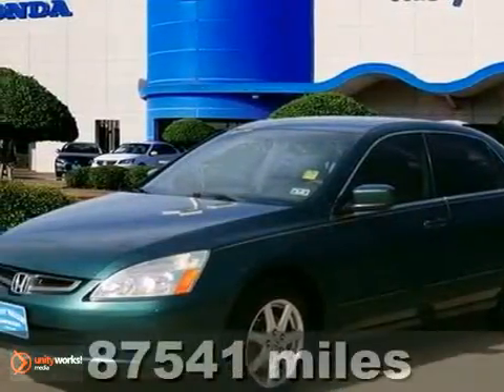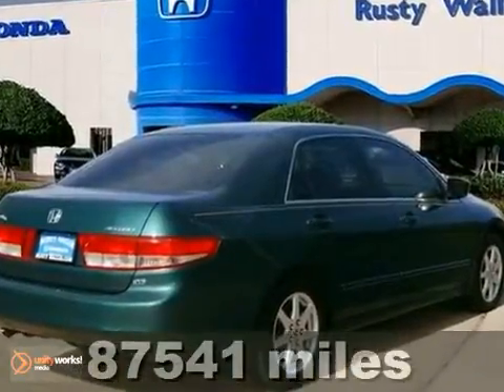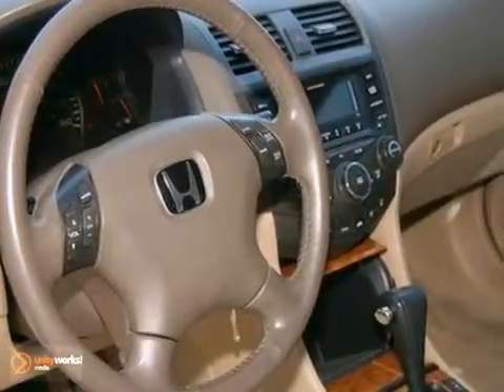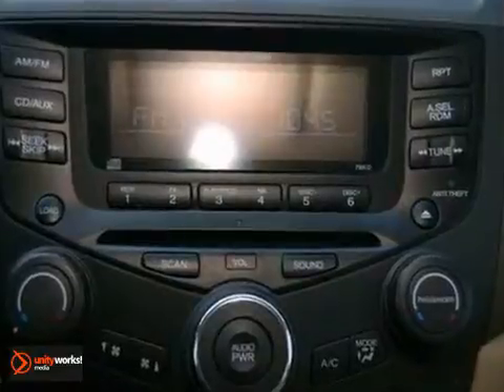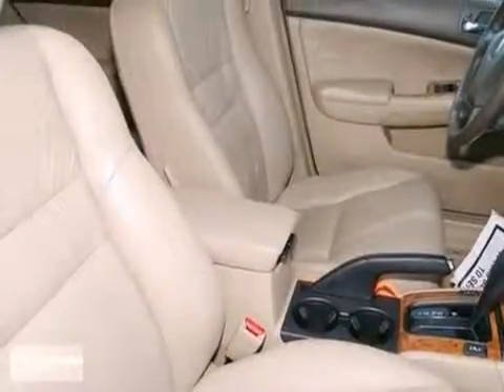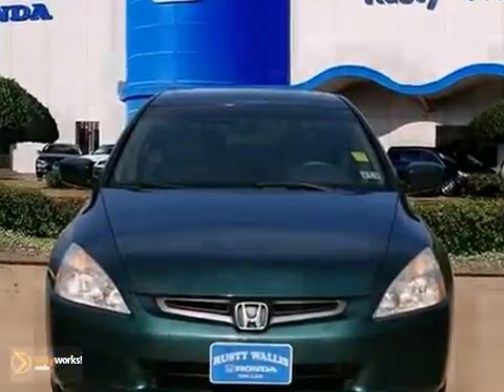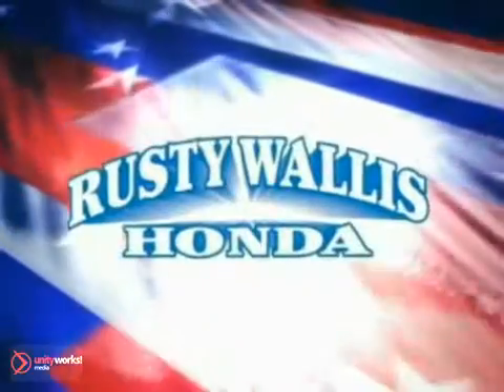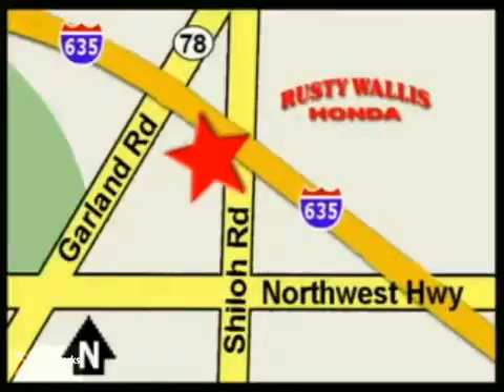2003 Honda Accord 120642B in Dallas TX Fort Worth, TX SOLD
SOLD - If you are looking for real value on a great used car, Rusty Wallis Honda invites you to come in and test drive this 2003 Honda Accord, stock# 120642B. We are conveniently located near Dallas TX Fort Worth, TX and known for our great selection, reliability and quality. Come take a look at this 2003 Honda Accord today.

12277 Shiloh Road
Dallas TX Fort Worth TX, 75228